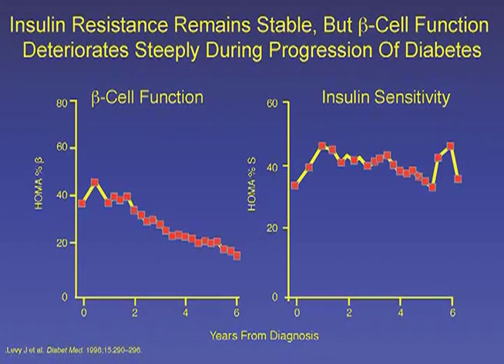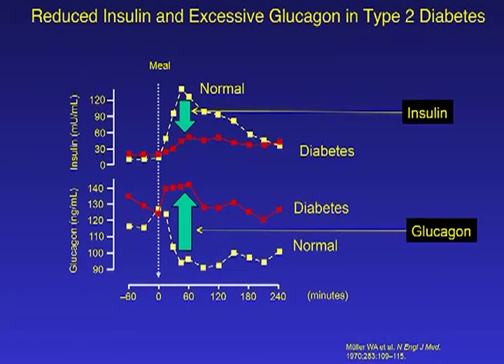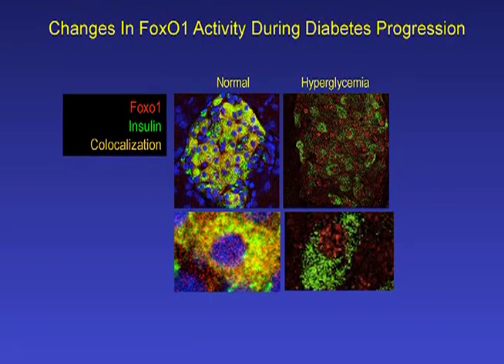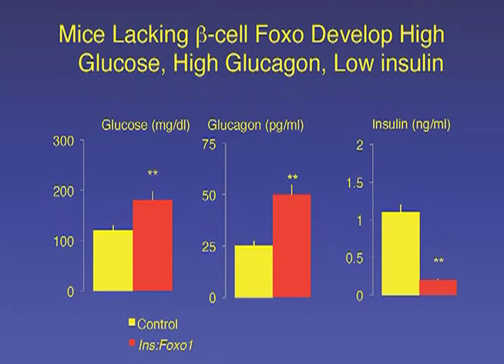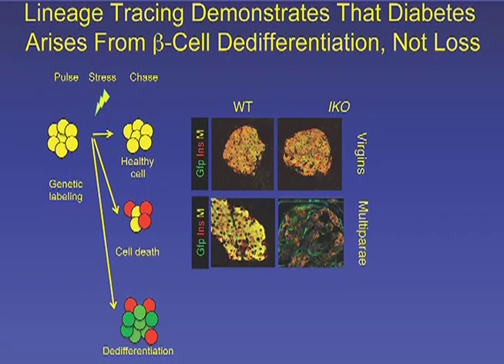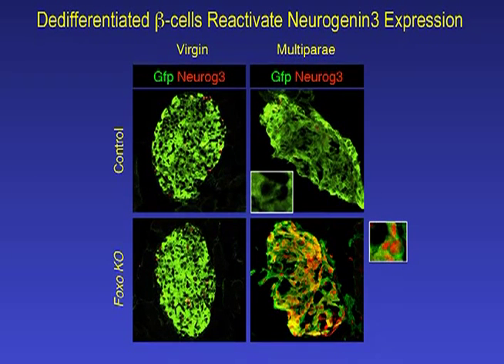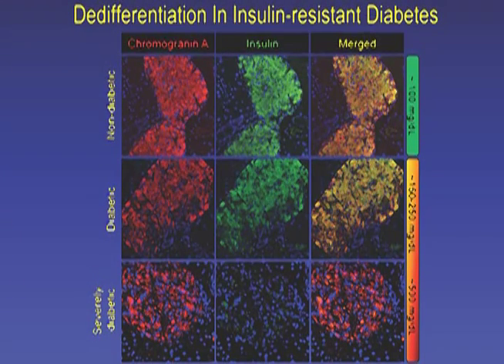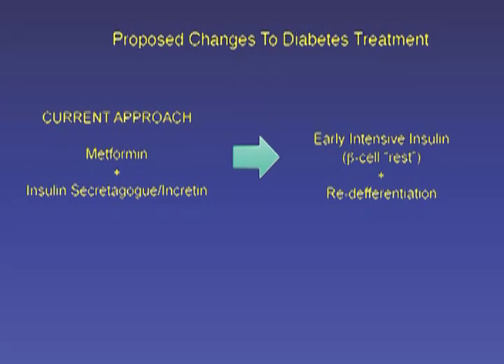Pancreatic Beta Cell Dedifferentiation as a Mechanism of Diabetic Beta Cell Failure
Domenico Accili challenges a prevalent view that pancreatic Beta cells undergo apoptosis in conditions that induce diabetes, suggesting instead that dedifferentiation is a major mechanism of Beta cell loss.